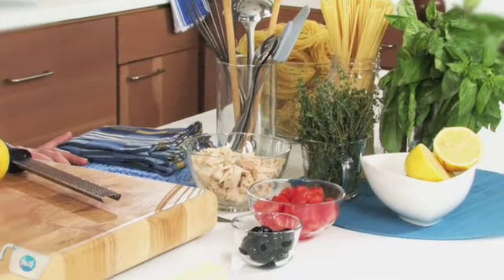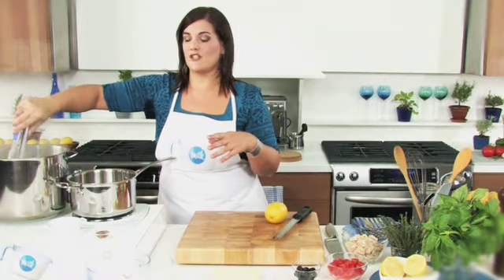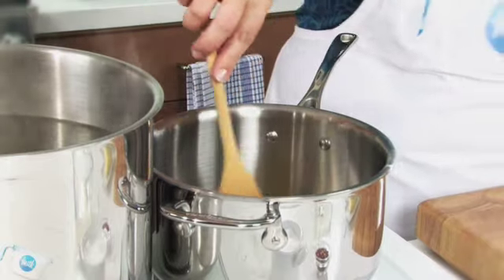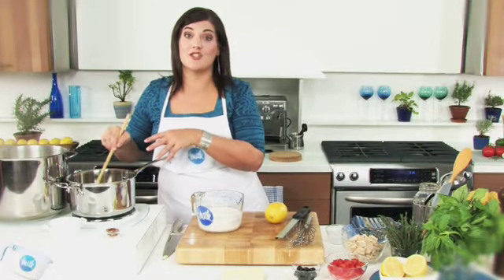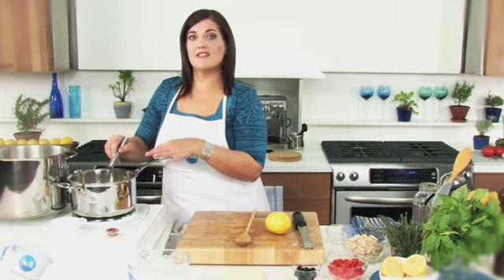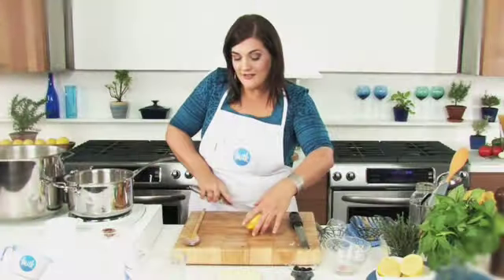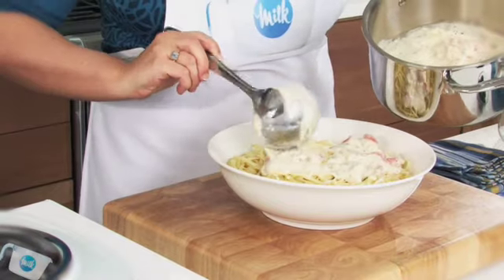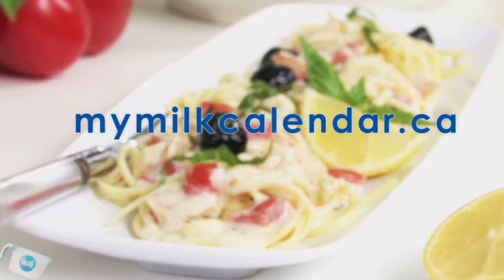Fettuccine with Tuna and Fresh Tomatoes | 2009 Milk Calendar Recipe